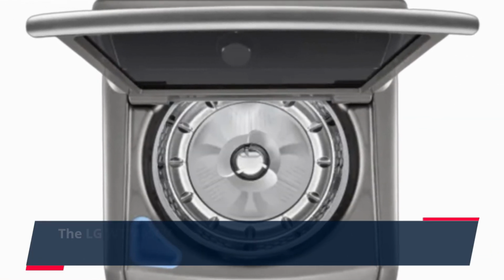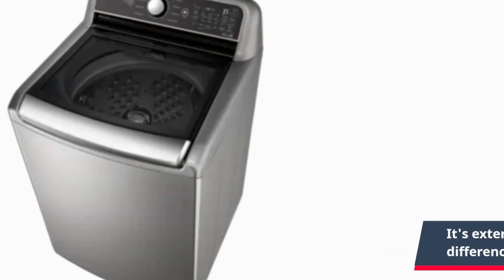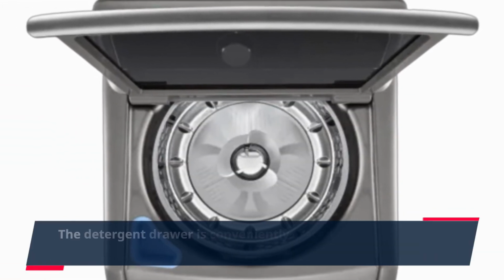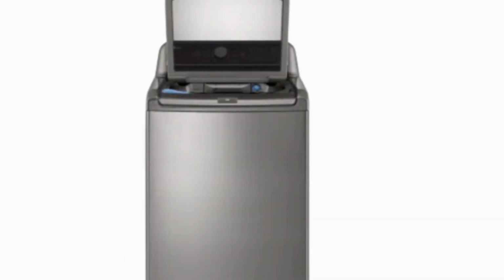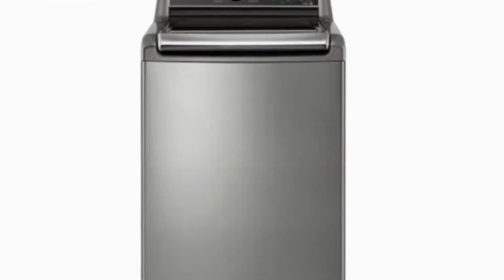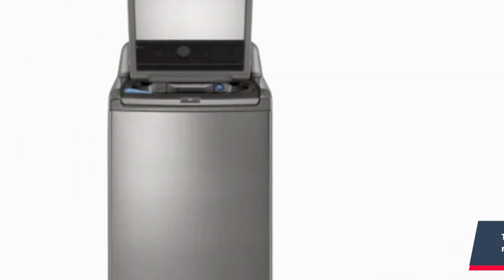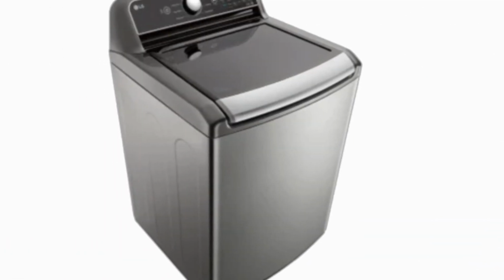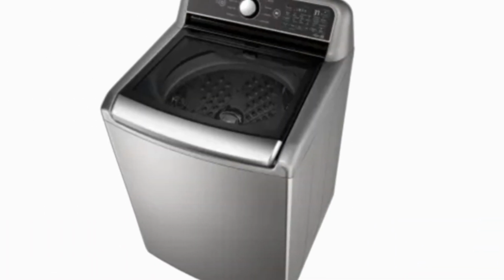LG WT7405CV Review: Next-Gen Washing Perfection!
Amazon Product Name : LG WT7405CV

Welcome to our LG WT7405CV Review! In this video, we take a close look at the LG WT7405CV top-load washing machine and put it to the test to see how well it performs in real-world scenarios. From its spacious capacity to its advanced TurboWash™ technology, we explore how this washer tackles tough stains while being gentle on your clothes. With a range of customizable wash cycles and smart features, we provide an in-depth analysis of its performance, energy efficiency, and user-friendly interface. If you're in the market for a new washing machine, our review will help you determine if the LG WT7405CV is the perfect addition to your laundry room.